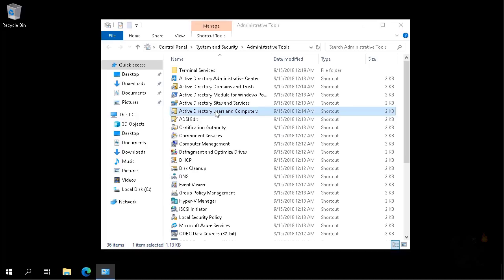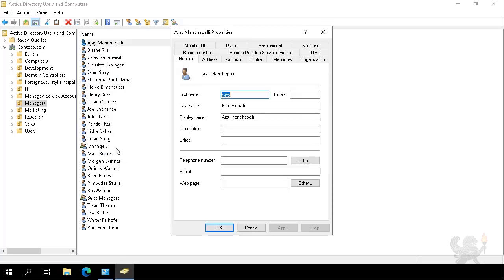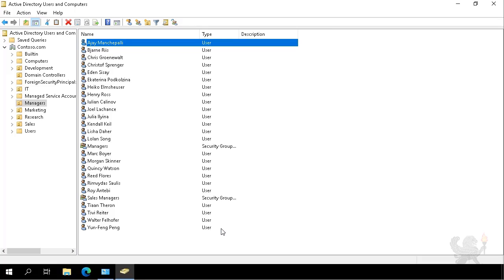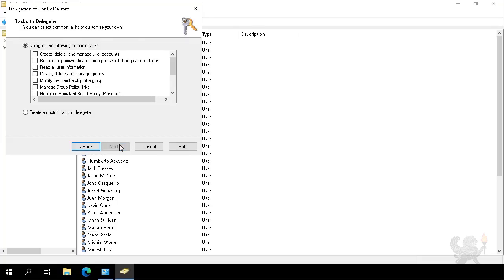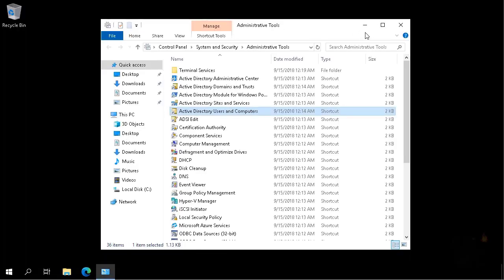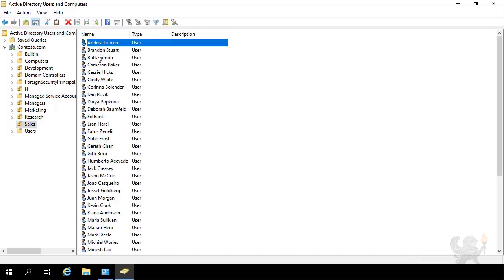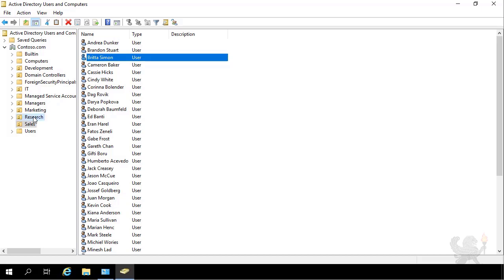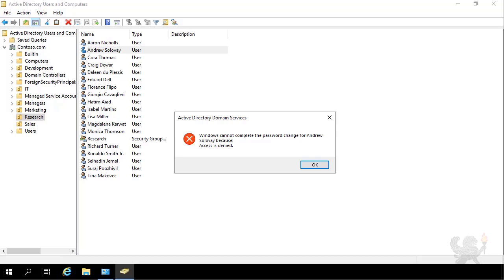Delegate Active Directory Permissions with the Delegation of Control Wizard | AD DS & Server Core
Learn how to delegate administrative permissions in Active Directory Domain Services (AD DS) using the Delegation of Control Wizard, while also configuring Windows Server Core with Sconfig.

 ✅ Configure Windows Server Core using Sconfig
 ✅ Review and modify network, date, and time settings
 ✅ Create security groups in Active Directory
 ✅ Add users to delegated administration groups
 ✅ Use the Delegation of Control Wizard
 ✅ Delegate password reset permissions for a specific OU
 ✅ Require users to change passwords at next sign-in
 ✅ Verify delegated permissions with Active Directory Users and Computers
 ✅ Confirm that administrators can manage only the OUs they are authorized to control
 ✅ Apply least-privilege administration to AD DS

Using a practical Sales OU scenario, this walkthrough demonstrates how to delegate specific Active Directory responsibilities without granting unnecessary administrative privileges across the entire domain.

Perfect for Windows Server administrators, Active Directory professionals, identity specialists, infrastructure engineers, consultants, and enterprise IT teams responsible for secure directory administration.

Delegate precisely. Limit privileges. Verify access. Administer Active Directory securely.